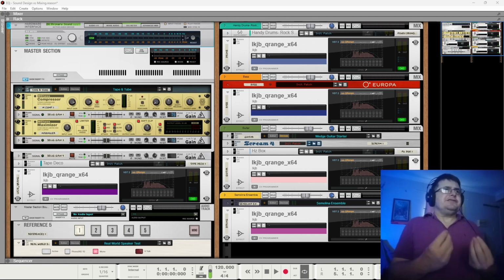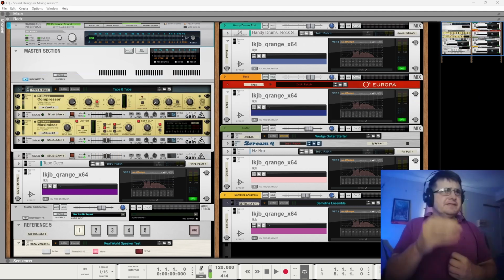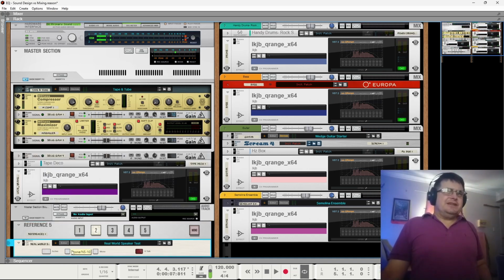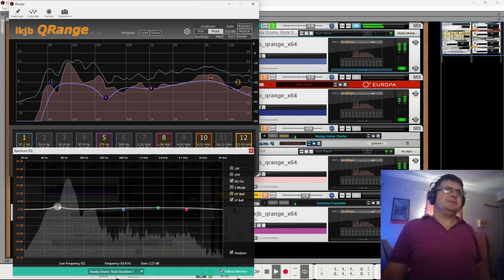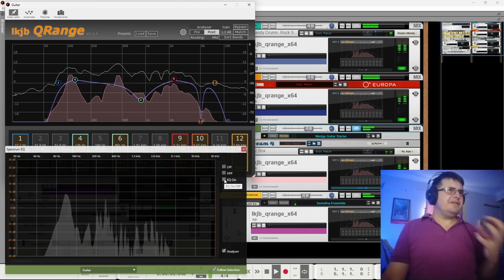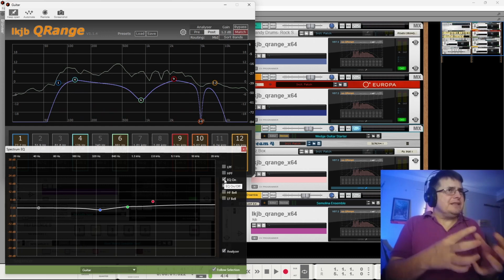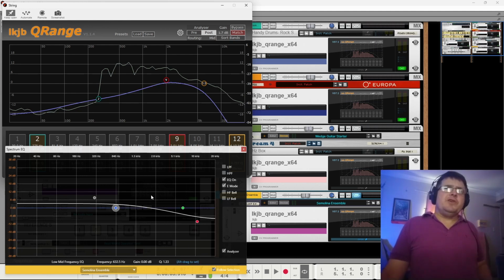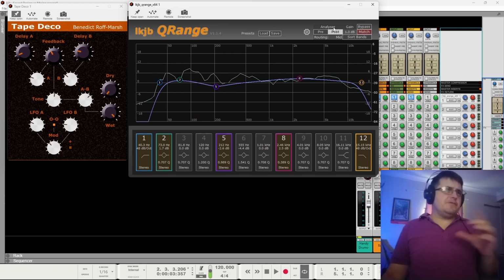Good EQ Skills - Sound Design vs Mixing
Looking at the Two Phases of EQing: how we should approach Equalizing Tone in our Mixes. While similar, each stage has different requirements, which if not understood will break the feel of the Song. See how with this approach (nothing but EQ), this mix goes from ok but somewhat untidy to classy and clean with a better groove and atmosphere, esp in "real world" listening.

00:00:00 Intro
00:01:04 Support
00:01:50 Two Phases of EQ
00:04:54 Be Aware of Each Phase
00:05:48 Mix A-B: No EQ vs EQ
00:08:58 Real World Approximation
00:11:31 EQ: Sound Design + Mixing
00:11:36 Drums
00:16:09 Bass
00:20:16 Guitar
00:22:14 Rant: Mixing vs Avoiding
00:25:43 End Rant
00:26:13 Strings
00:31:43 Reverb
00:35:54 Recap
00:38:43 Conclusion